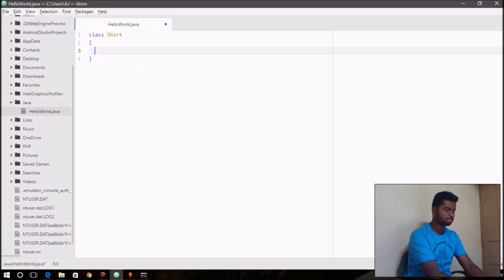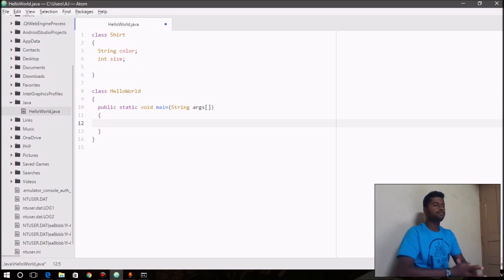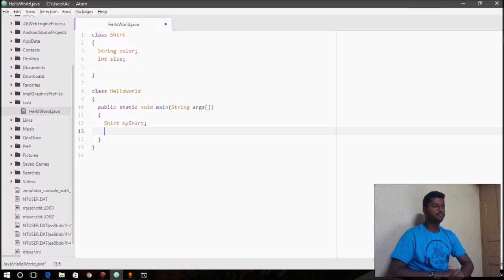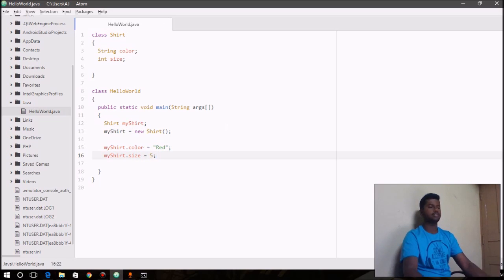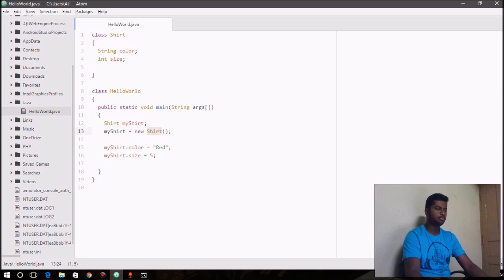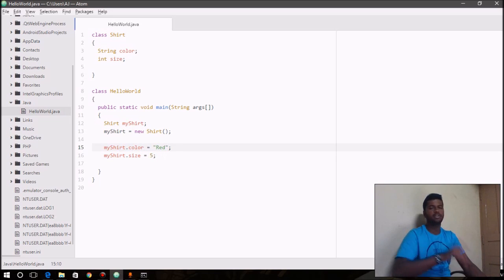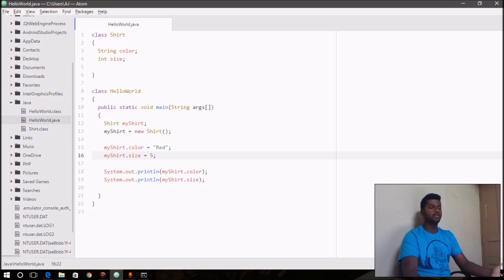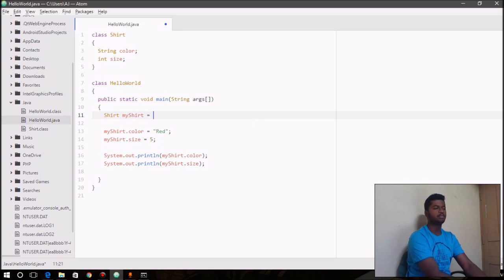Classes and Objects - Java for Beginners - 17